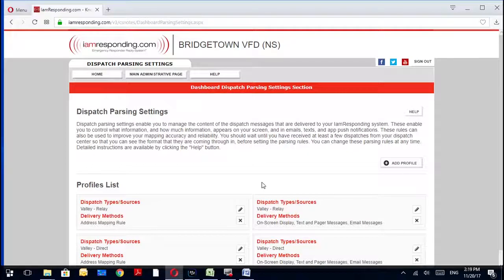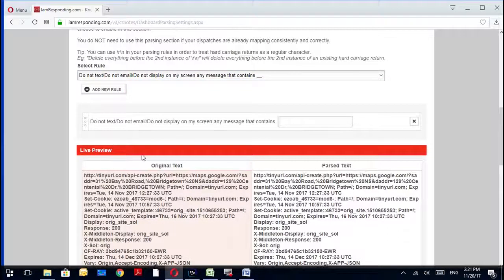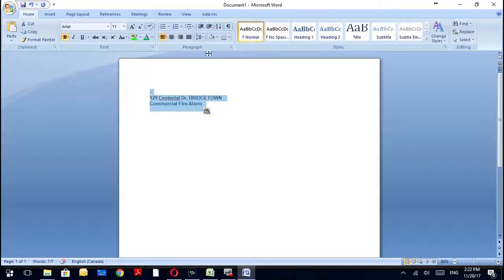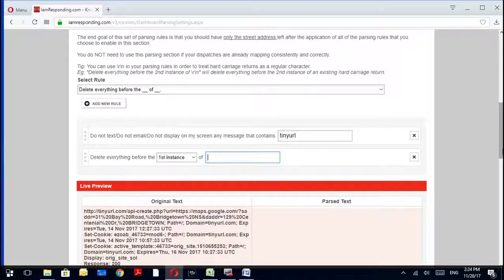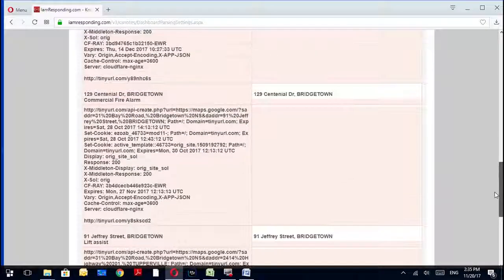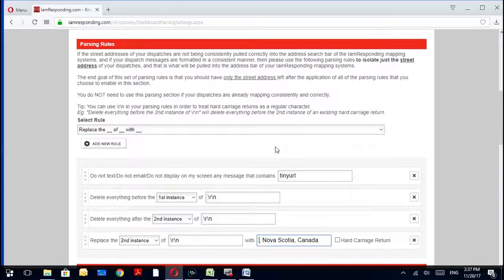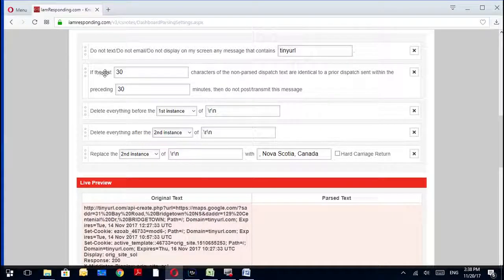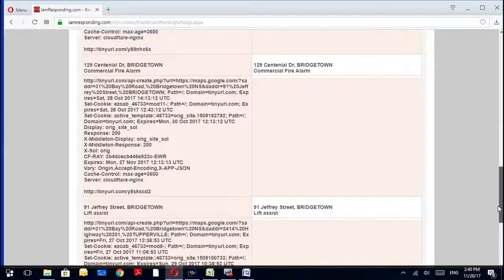IAR Daniel - Basic Dispatch Parsing Settings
In This Video we will go over Parsing your dispatch messages to get the information you want on your screen, sms messages and app notifications.